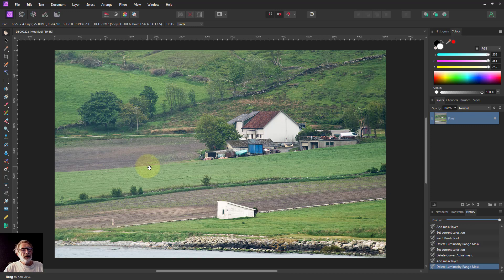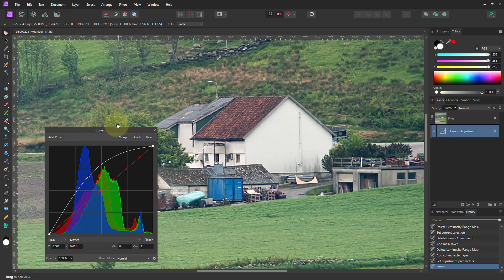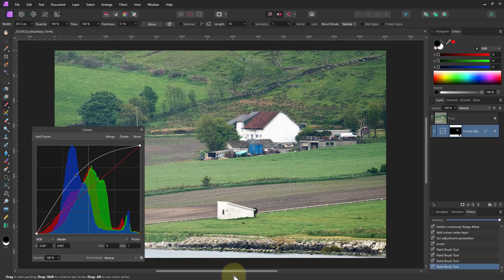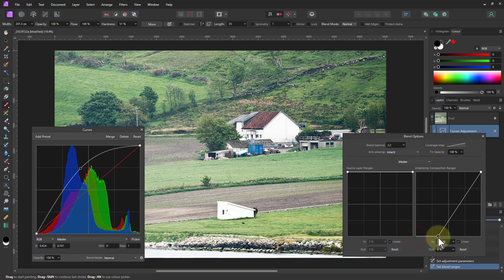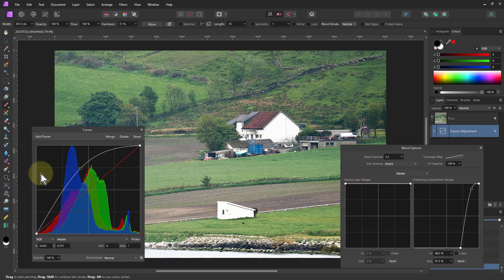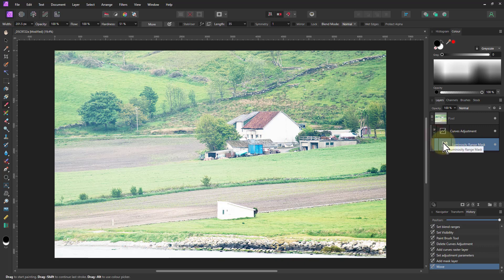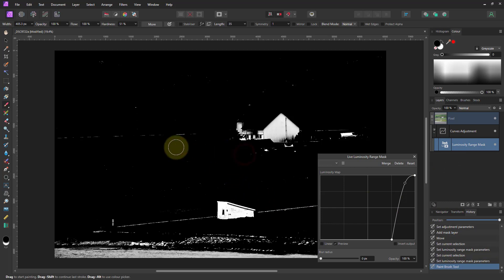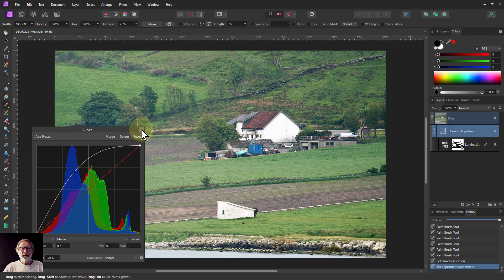Three Ways to use Curves to Enhance Whites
Here are three different ways you can boost whites to create a stronger 'pull', from quick-and-easy to more powerful (and still pretty easy). We use Curves here as a well-known adjustment while doing this. You can of course you all kinds of other adjustment or filter with varying Blend Modes, for example a Fill Layer, Selective Colour or simple Brightness.